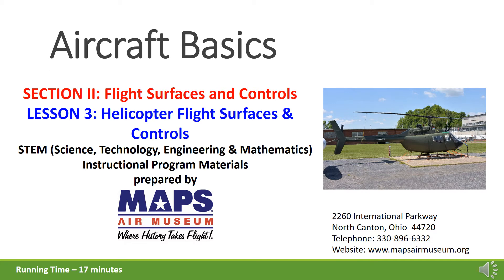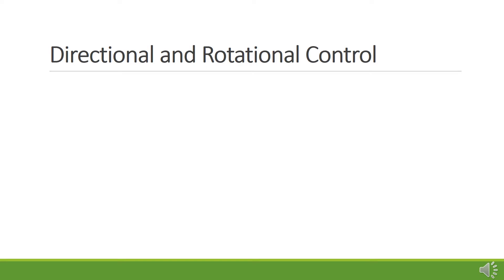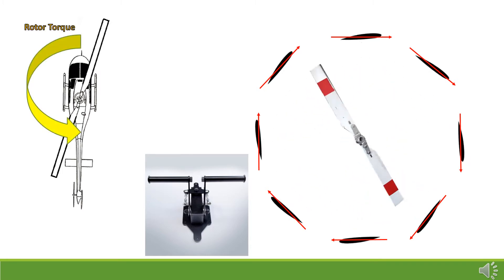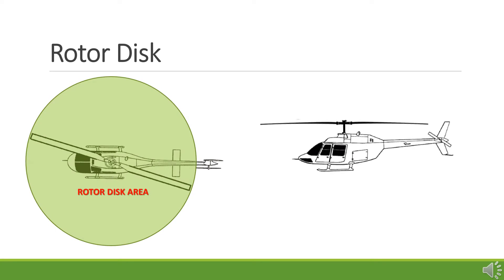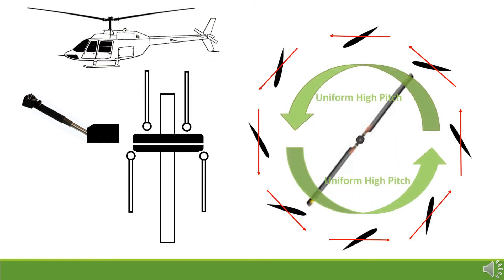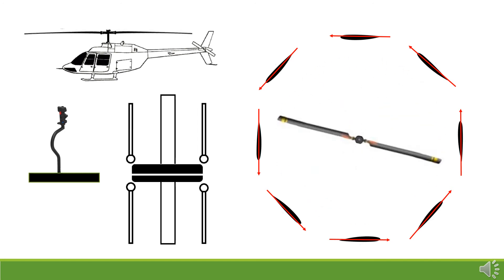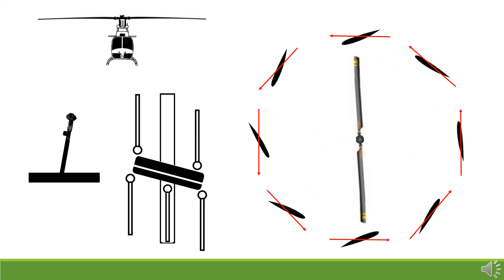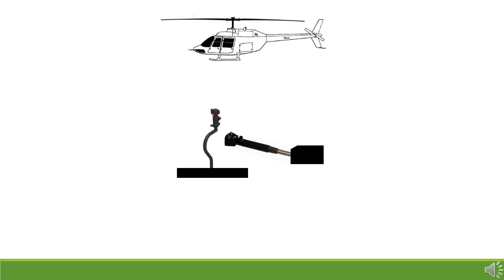STEM Aviation Lesson 2-3: Helicopter Flight Controls and Surfaces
As a helicopter is a very different type of flying machine, this lesson examines the forces (and torques) inherent in flying.  It also discusses how the unwanted torque is balanced by a counter-torque system and how the main rotor provides for both vertical and horizontal motion.  Basic helicopter control mechanisms are also introduced.